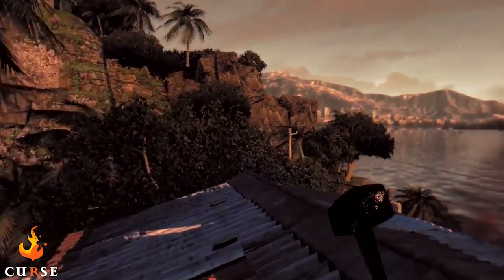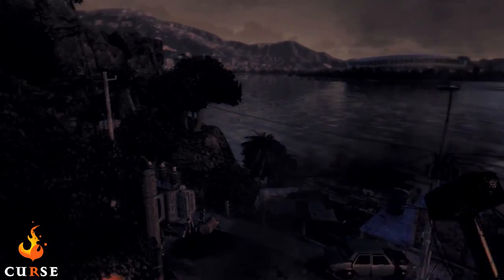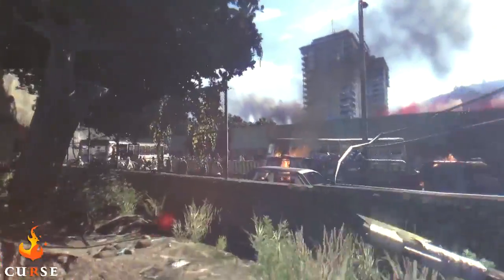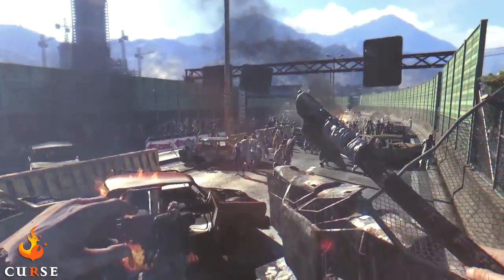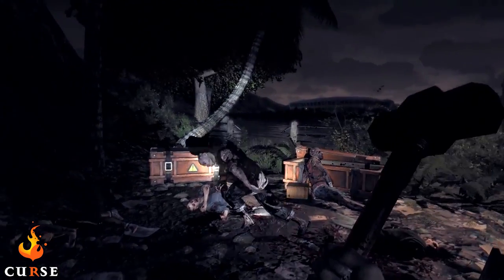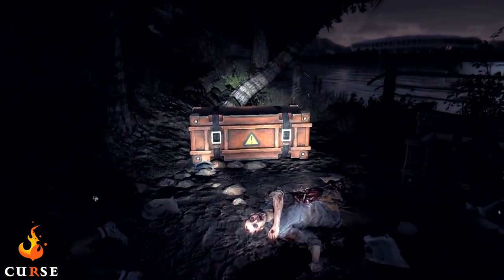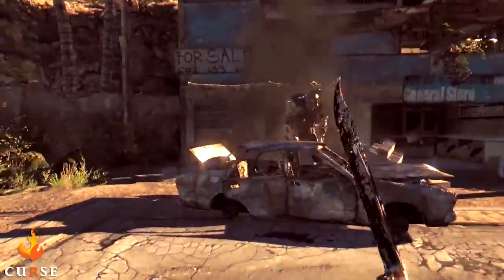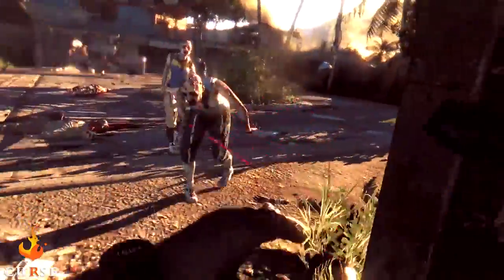Dying Light Interview with Tymon Smektala at PAX Prime 2013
James interviews Tymon Smektala Producer from Techland about Dying Light at PAX Prime 2013.  Enjoy the game!